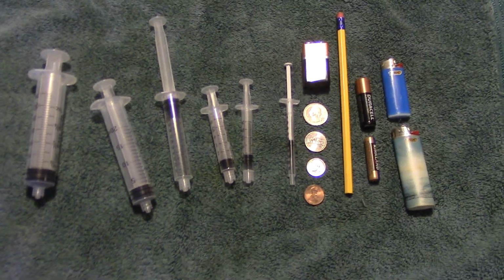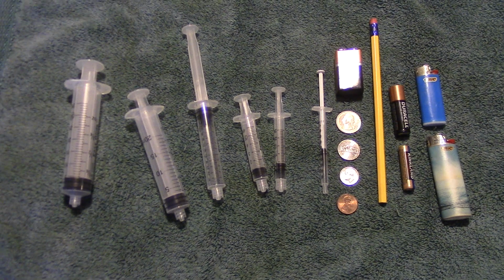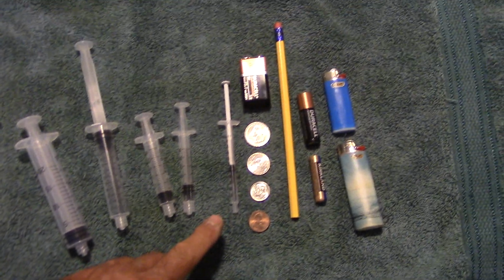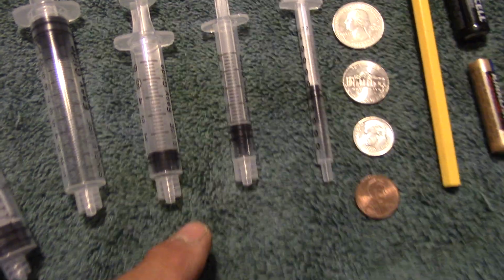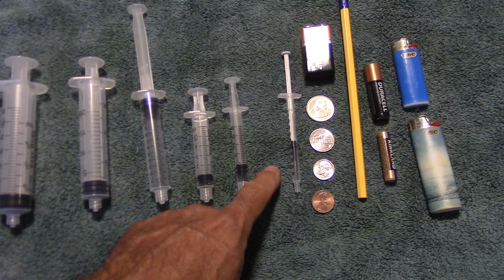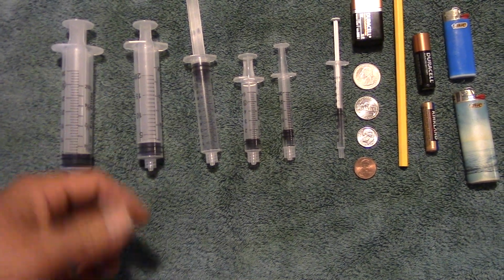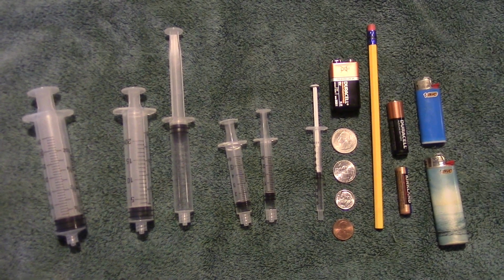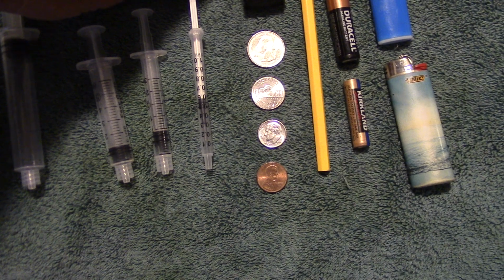FORCED TO GET VACCINATED? You need to know this! This was my experience. Been vaccinated? How much?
I suspect people who die from massive vaccine injections just get written off as covid-19 illness deaths. Filed a incident report to the local police and the FBI as a hate crime. The size of vaccination is information I'm finding on the internet (0.5ml for Moderna Pfizer Johnson & Johnson) Intramuscular injections aren't suppose to be larger than 3 ml in the arm. I was just trying to do the right thing, and someone took the attempt to execute me, the syringe was the size of my middle index finger, but I couldn't show my doctors or use that finger in my video. My channel is all about trying to do fun things and sharing it with others. I really don't want others to experience what I went and am still going through. I have not fully recovered, I still have complications from the massive injection taken on April 25 2021. she was trying to hide the syringe from me and inject me in my left arm while I was sitting in my car in the Drive-Thru vaccination line. but I informed her that I was left-handed and she was to give me the vaccination in my right arm. she had difficulty reaching my right arm she told me that I was too tense in my rotation position sitting in my seat, and that it would be a better experience if I were to relax. so I relaxed and she stated that she couldn't reach my arm, and I was looking at her hand that was on my arm and the syringe that was in her other hand as she was trying to place the needle in my arm. I can see that she couldn't reach her location so I had to twist more and I had to relax and watch her inject the syringe and needle into my arm so I can make sure she had sufficient placement as I rotated in my seat. if I wasn't left-handed I wouldn't have even seen the syringe. lots of people are needle and syringe sensitive so I think they'll intentionally hide the syringe and the needle from people so they can't see it. it's possible I could be the only one warning others they are intentionally executing people in the vaccination line. I have no experience in health care and am not a doctor.